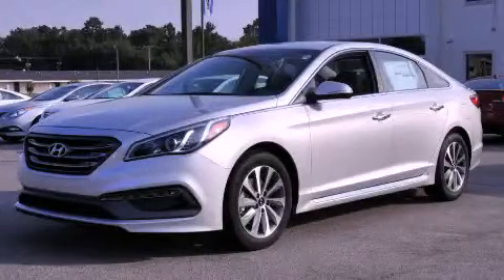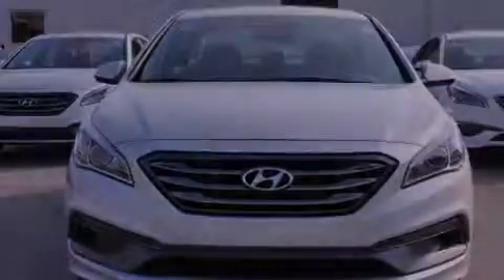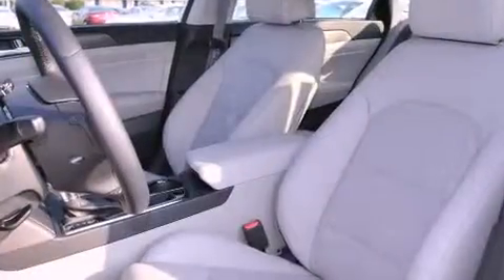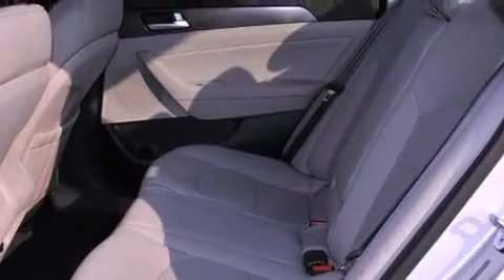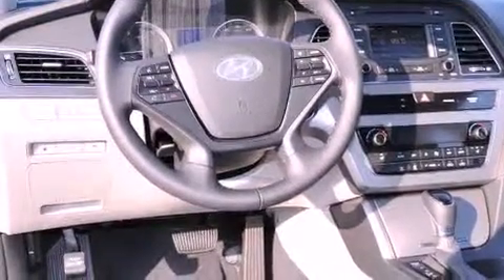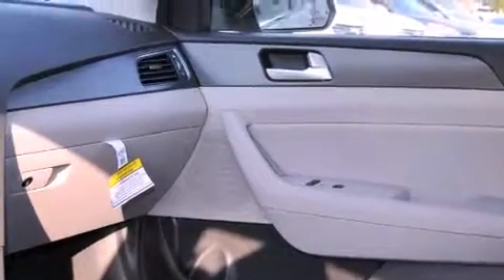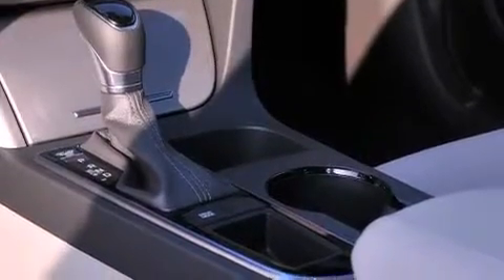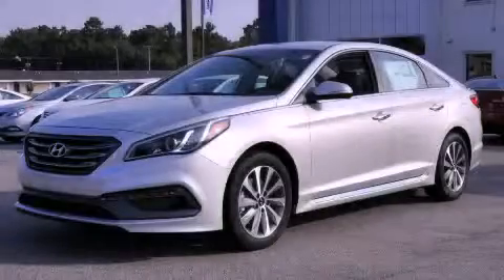2015 Hyundai Sonata Roanoke Rapids NC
Year : 2015
 Make : Hyundai
 Model : Sonata
 Engine : 2.4L 4 Cyl. Fuel Injected
 Trans . : Shiftable Automatic
 Exterior : Symphony Silver

 1800 N. Wesleyan Blvd

 2015 Hyundai Sonata Rocky Mount NC